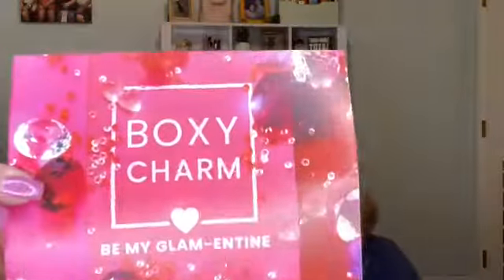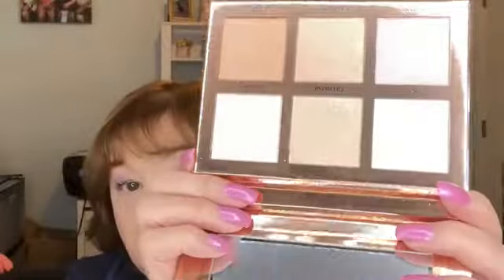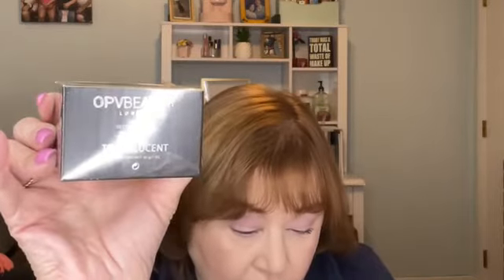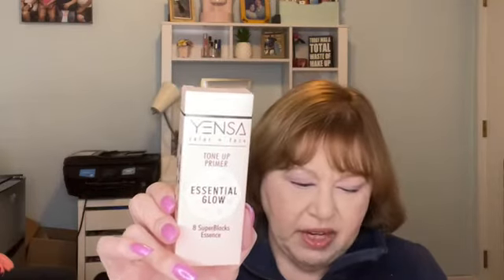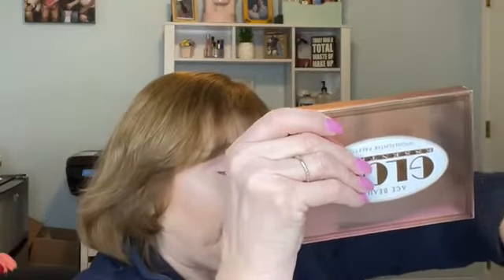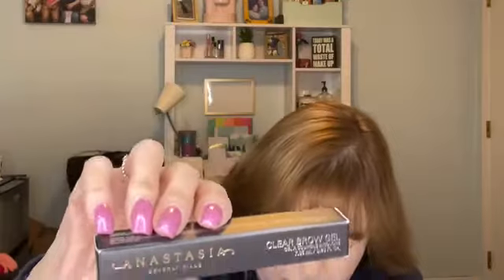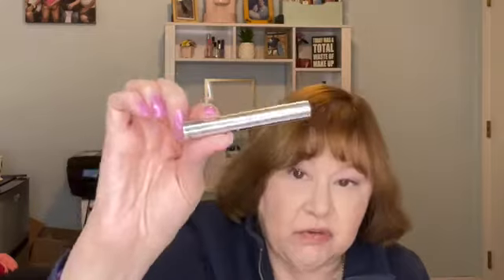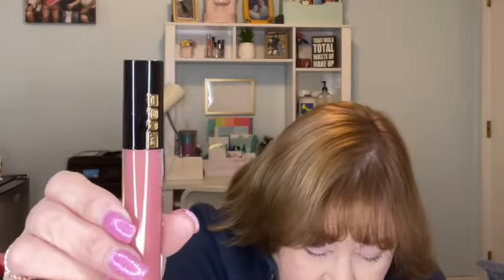My Last Boxycharm and Ipsy Boxes?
Hi Everyone, today I am unboxing my February Boxycharm Base Box and my Ipsy Glam Bag X.  I have not been too pleased with the boxes the last few months and I am hoping they will redeem themselves this month.  The link to Boxycharm and Ipsy are below.  I hope you enjoy!